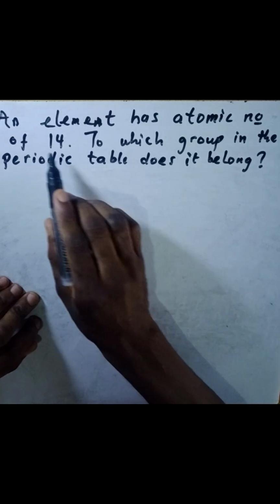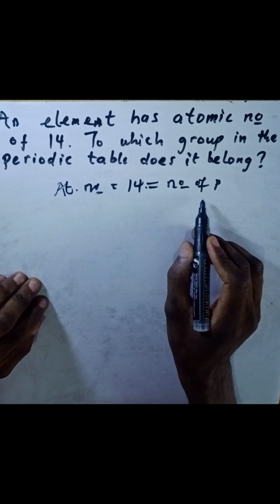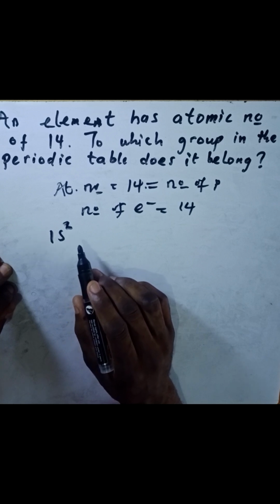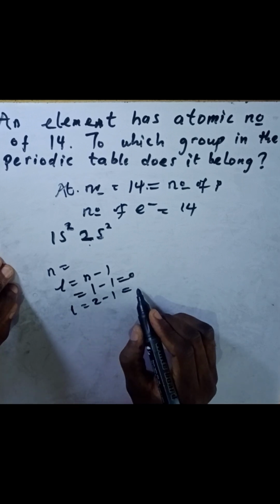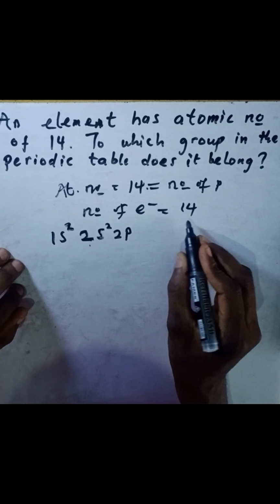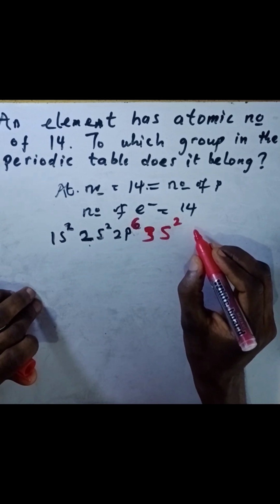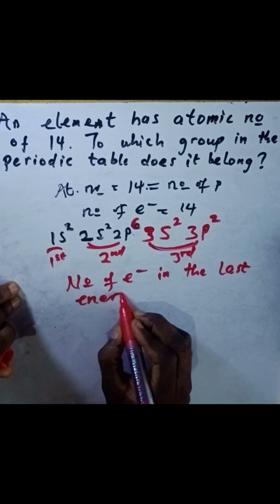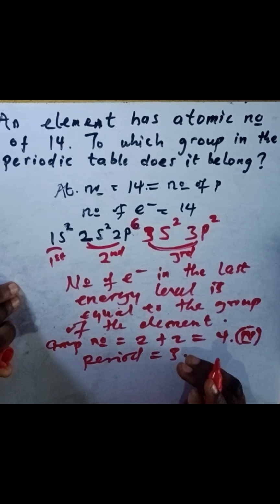How to Determine the Group of an Element with Atomic Number 14 | Easy Chemistry Guide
Learn how to determine the group of an element with atomic number 14 in the periodic table! This video explains the step-by-step process, covering electron configuration, periodic trends, and group classification. Perfect for students and anyone looking to master periodic table concepts.